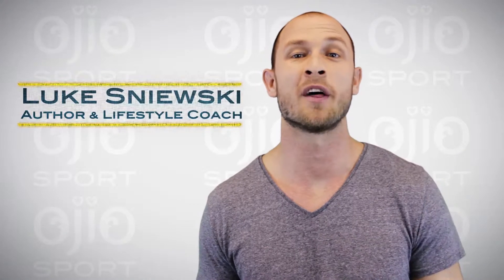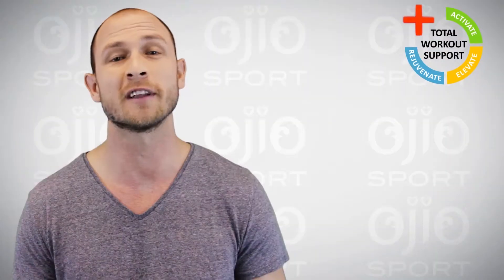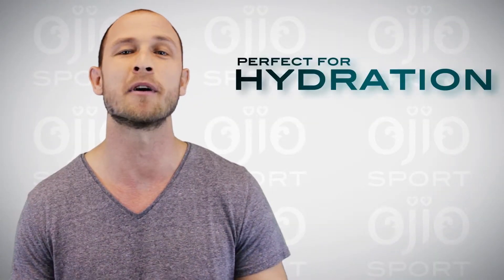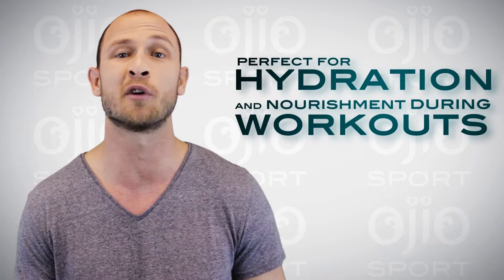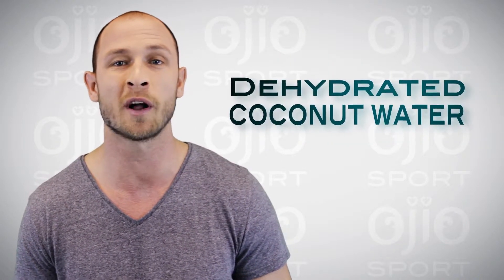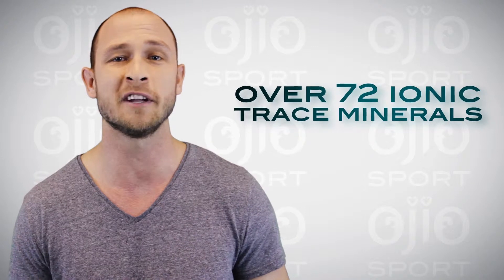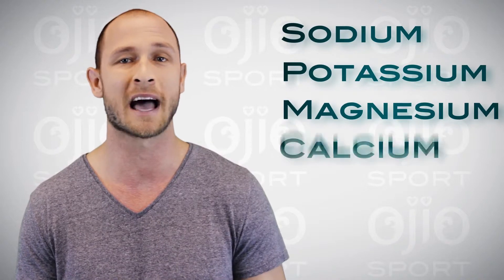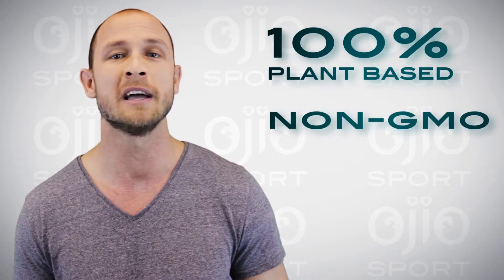Luke Sniewski: Ojio Sport's +Spark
Fitness Coach and Author Luke Sniewski lays out the raw facts about Ojio Sport +SPARK. A boost that lets you add it into your own customized supplement diet to maximize performance in your own way.